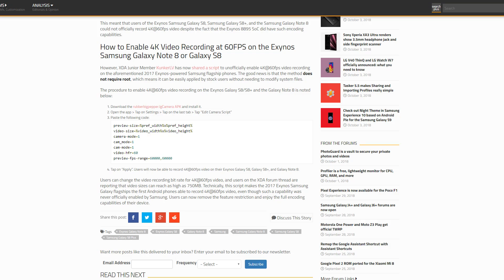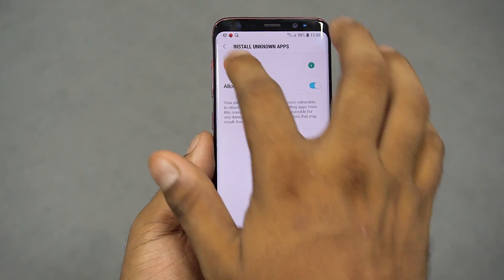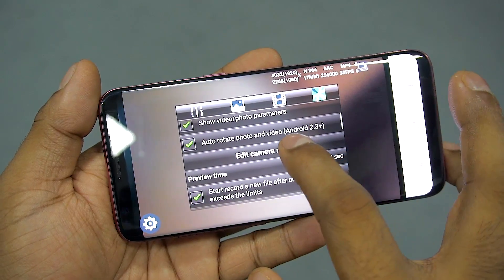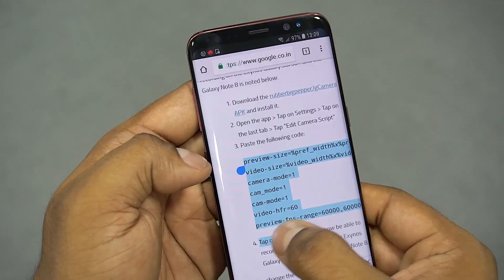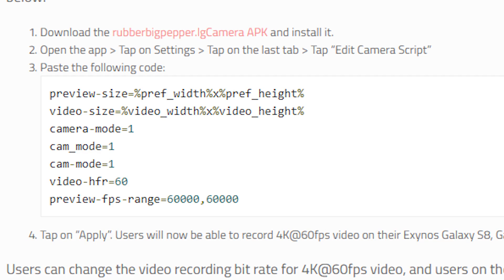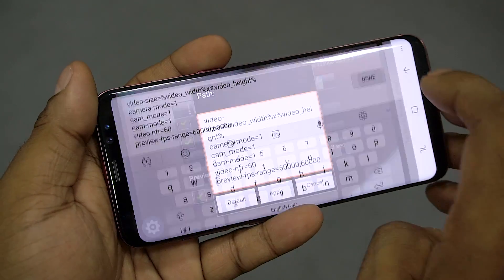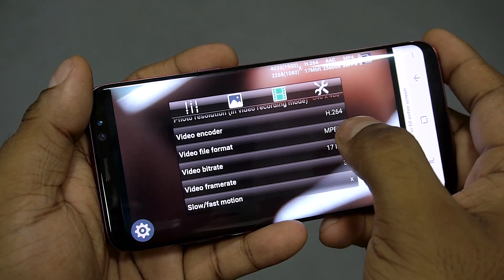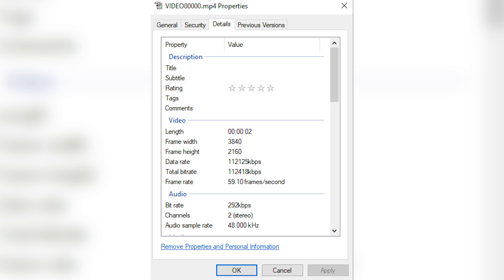Enable 4K 60FPS on Galaxy S8 & Galaxy Note 8 (No ROOT | Exynos Only)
In this video I’ll show you one fast and easy way to get 4K 60 FPS recording on your older Samsung S8 and Note 8 devices respectively.

Where to Buy Galaxy S8

NOTE: This method only works for the Exynos versions of both the Note 8 and S8/S8+

This is an easy trick to unlock 4K 60FPS recording on your Samsung flagship from 2017.

Music Credits
Intro - Gemini Fire Inside (Elliot Berger RemiX)

BGM
Fast Lane Lakey Inspired